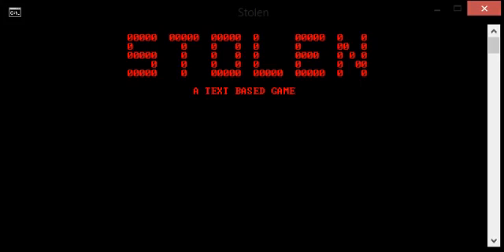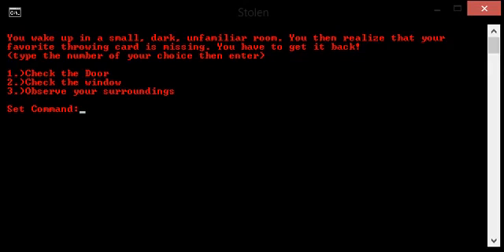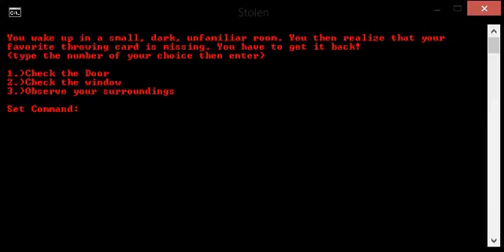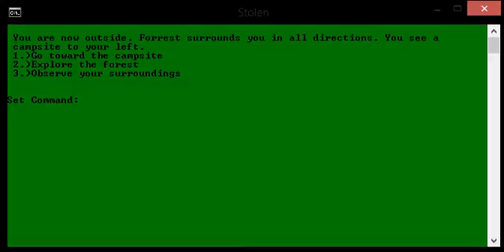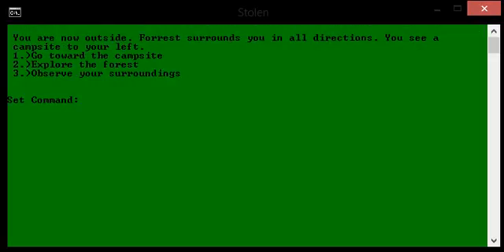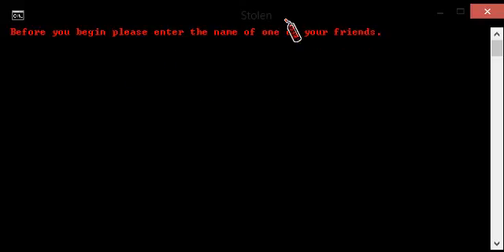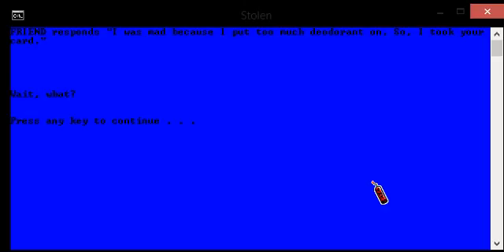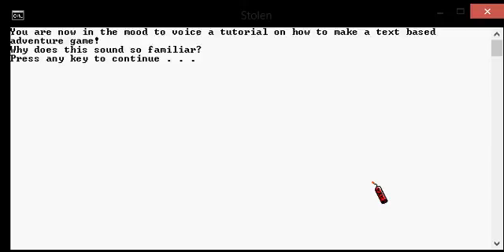How to Make a Text Adventure Game (Part 1 Demonstration)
Impress your friends by making your own video game.